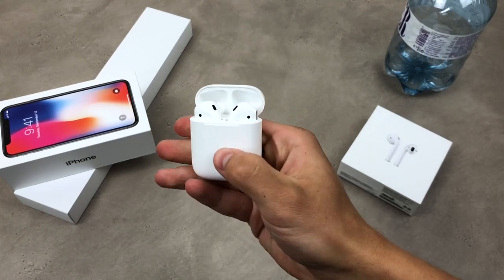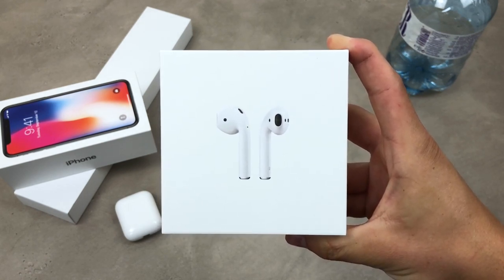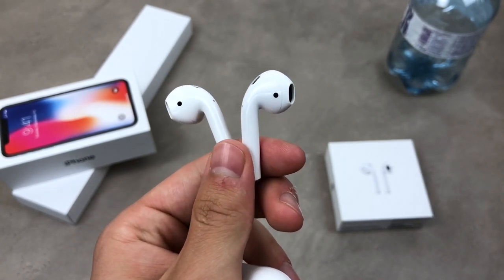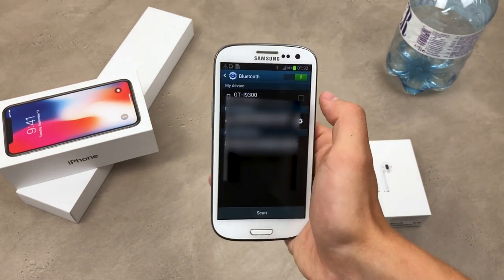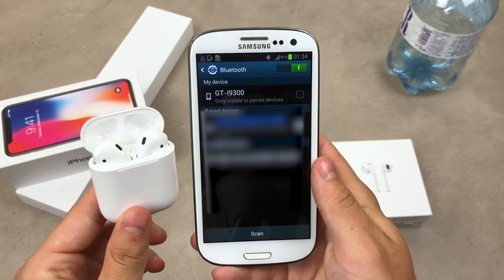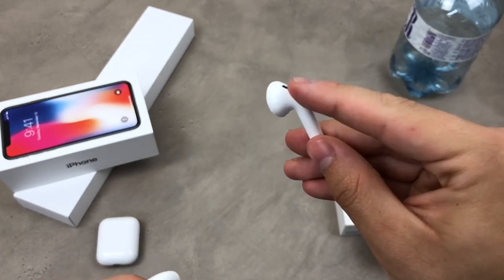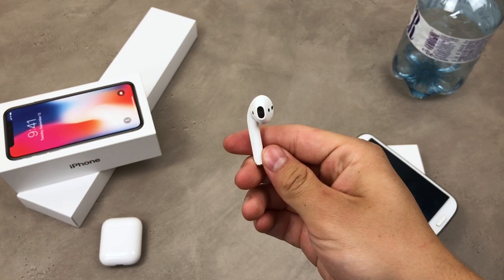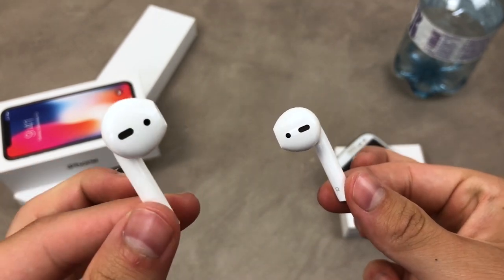Do Airpods Work on Android? - Thursday questions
Let's find out if you can also use them with android smartphone. Airpods on Android? Can I use airpods with android at all? And if I can, how do I connect it with samsung or any other android?